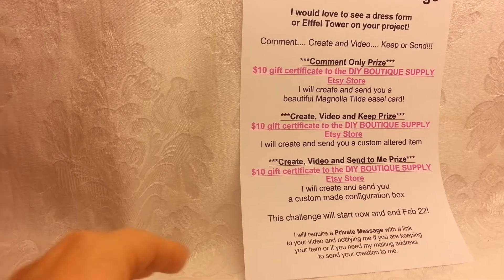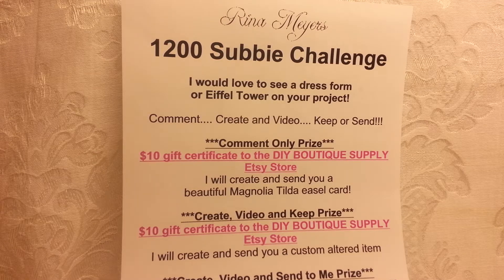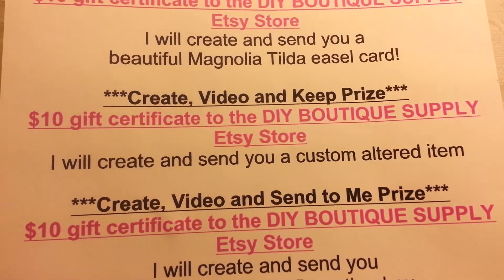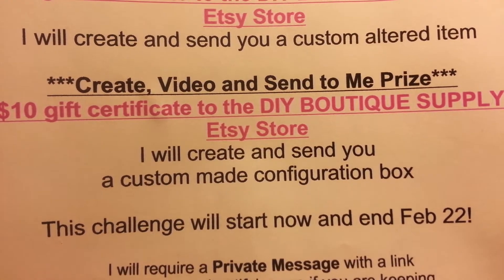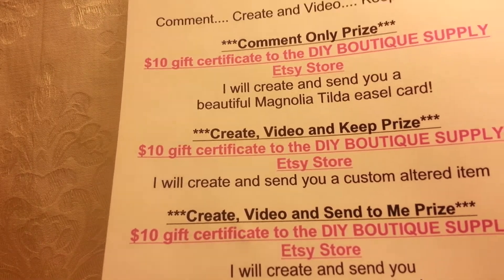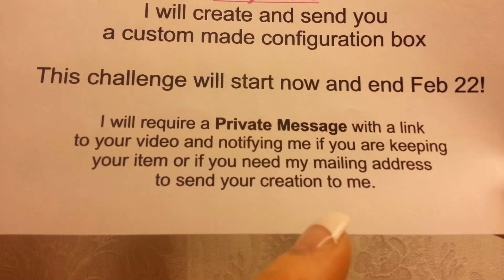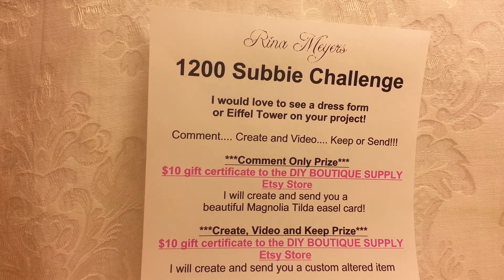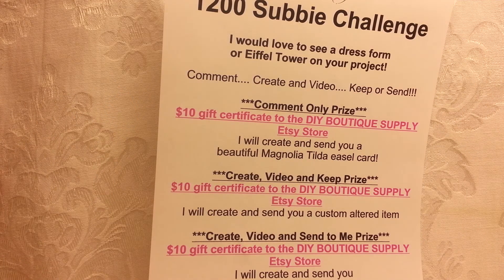Rina's 1200 Subbies Challenge Giveaway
Your video must have VR to Rina's 1200 Subbie Challenge